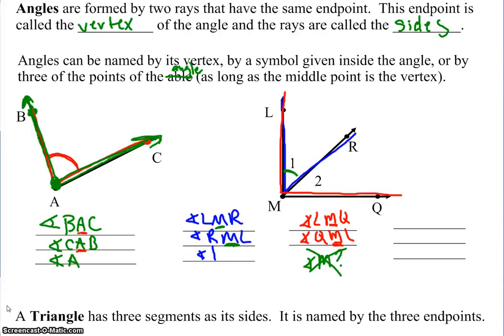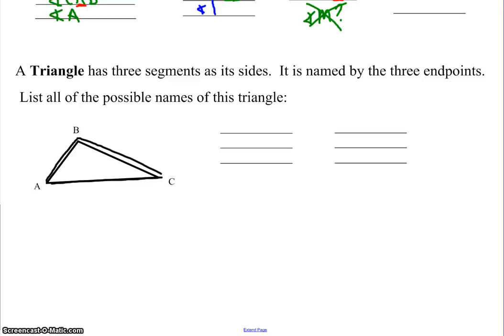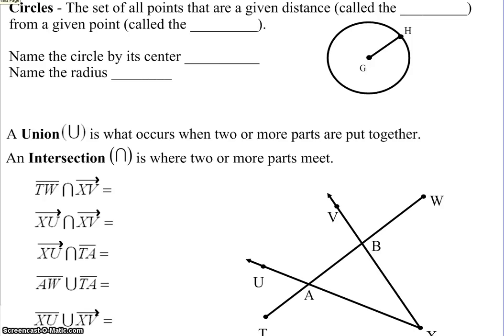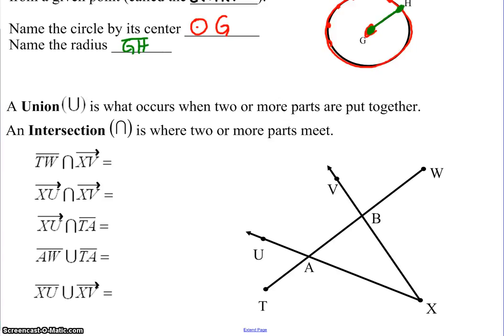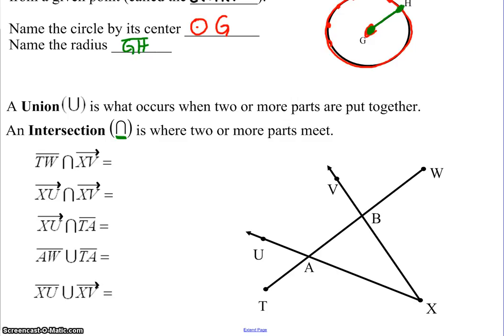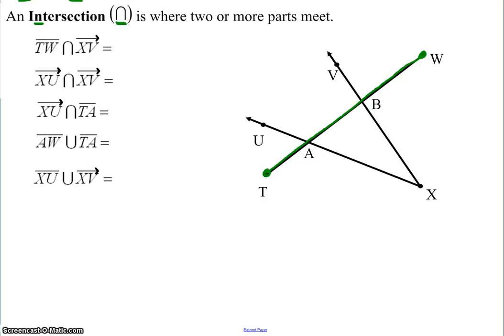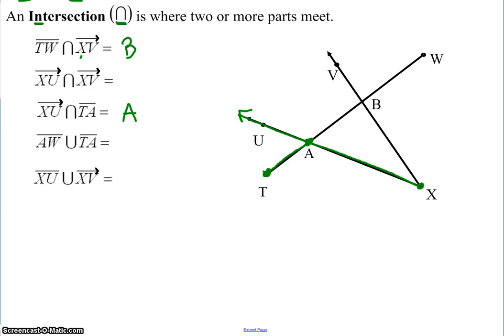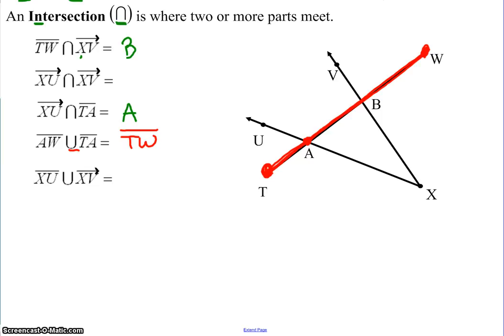1a Geometry Basics video Part II